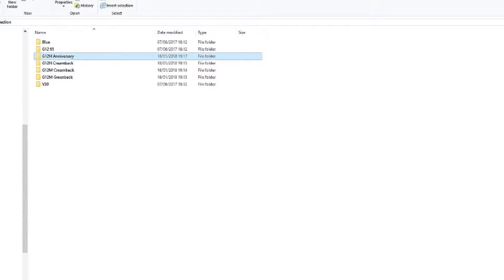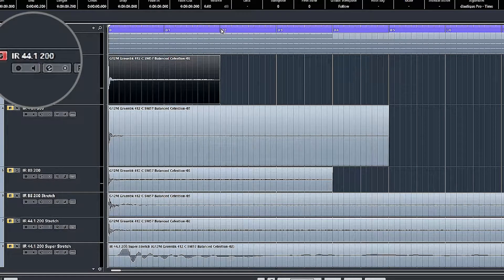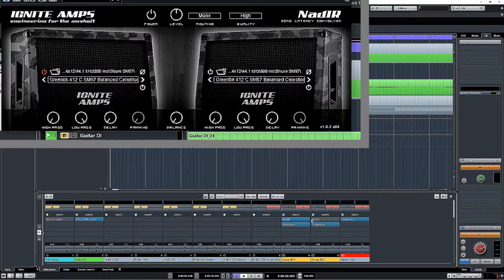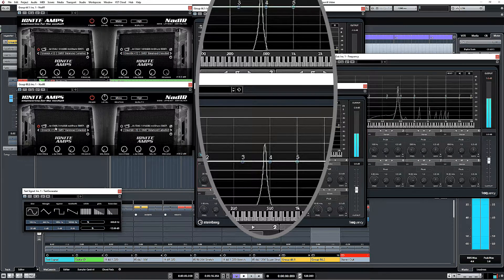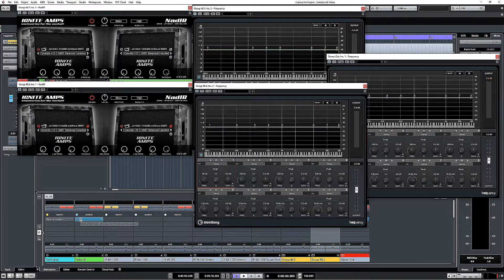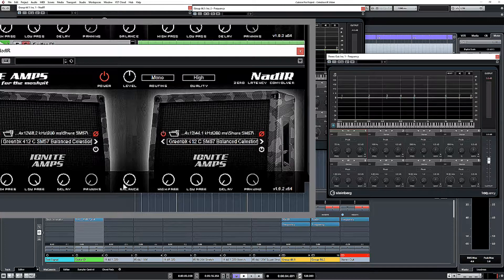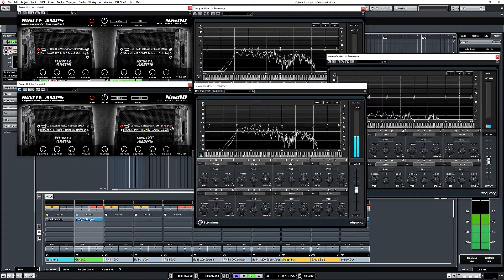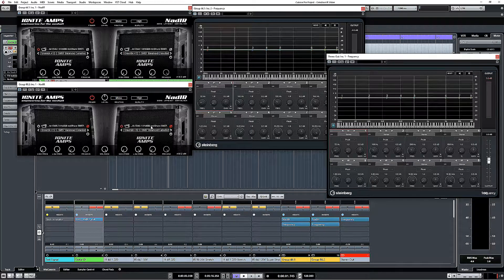The Lowdown on IR Libraries: Sample Rates and IR Lengths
You know "Those Folders" that we get in Impulse Response libraries? The ones with different Sample Rates and IR lengths? Ever wonder what's in them, why we get them, which ones are we supposed to use, and what happens if we get it wrong? Answers here!

Read my accompanying blog article on IR Libraries: Sample Rates and IR Lengths here